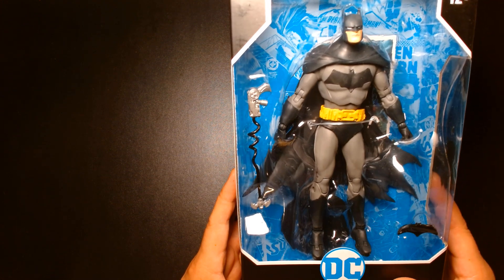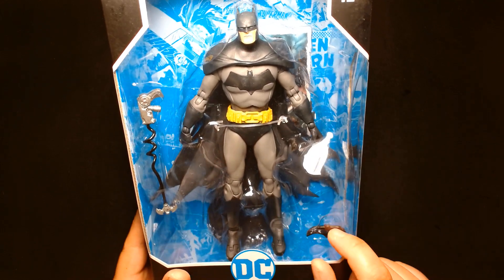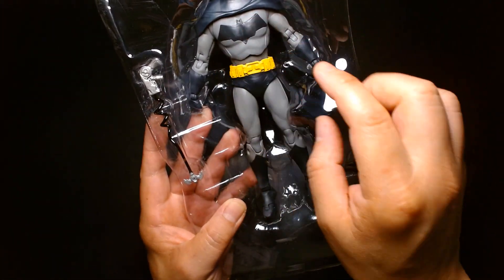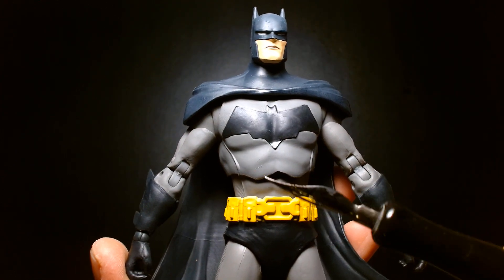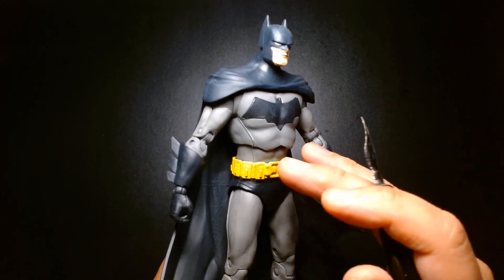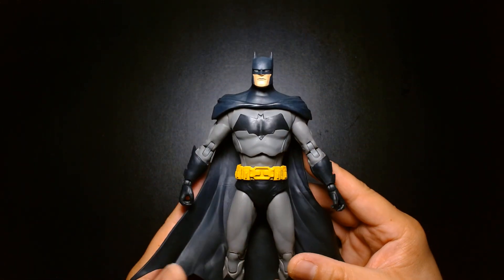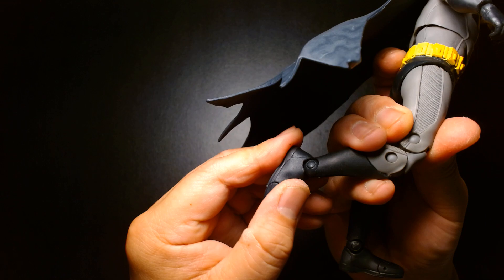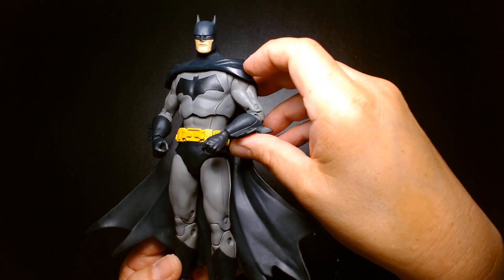Batman Action Figure Unboxing and Review McFarlane DC Multiverse Detective Comics #1000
Welcome back! Today we are featuring Batman from Detective Comics #1000.